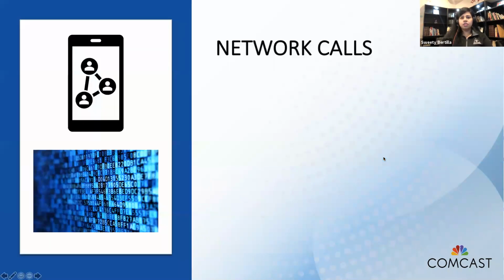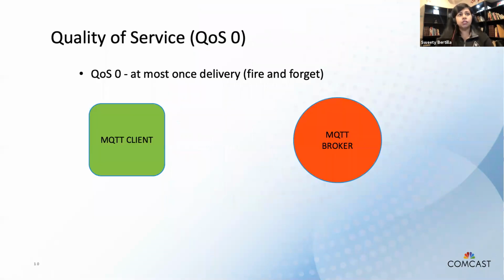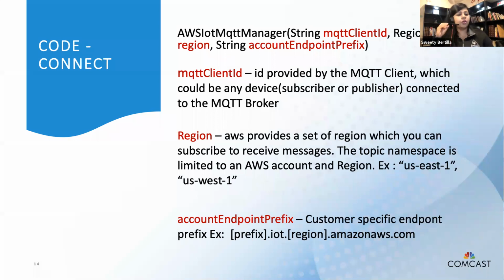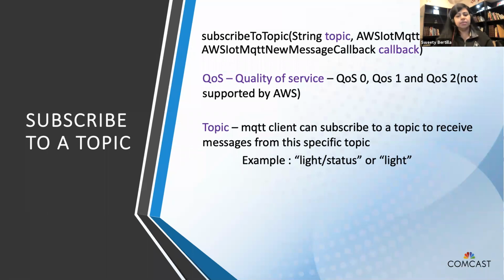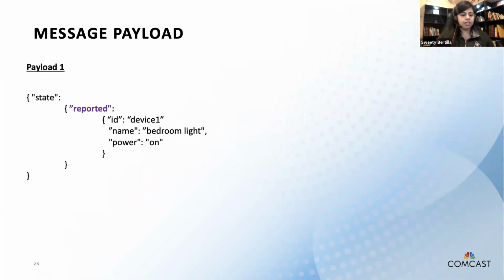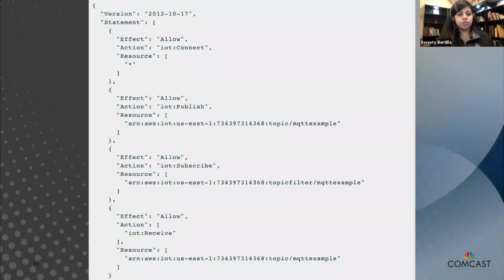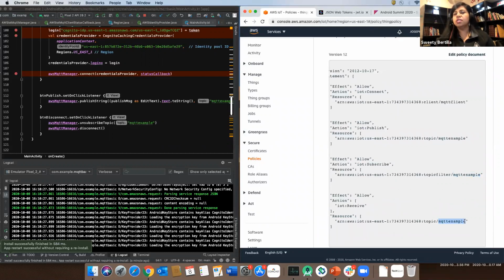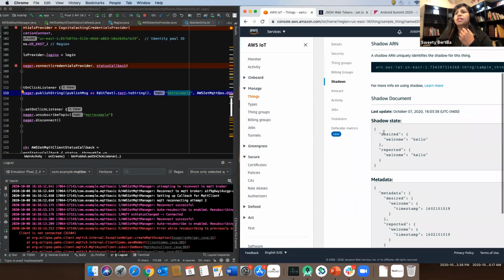MQTT in Android - Sweety Bertilla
We are familiar with http/https for making network calls, but have you used mqtt? MQTT is getting popular around iot. Let's go through what MQTT is with a quick comparison to http. Sample demo to see how mqtt works in Android app.